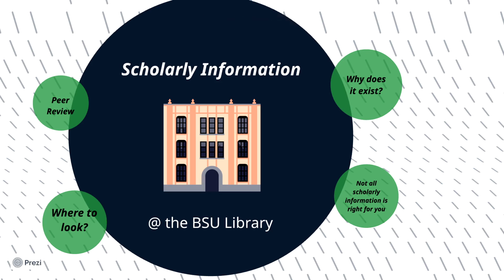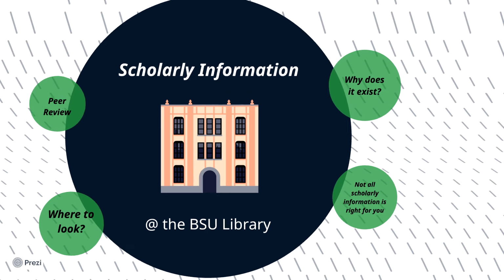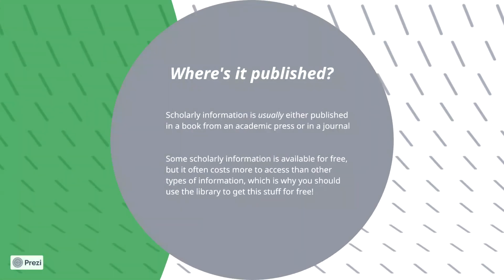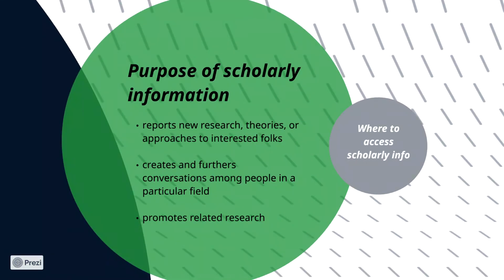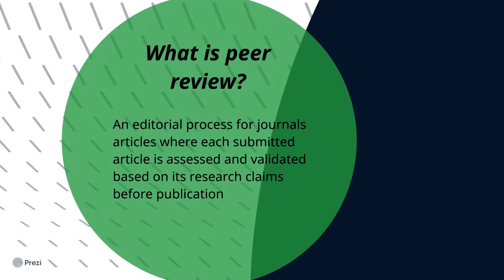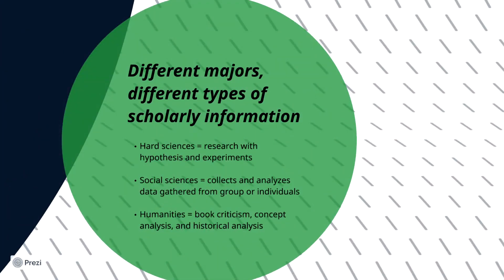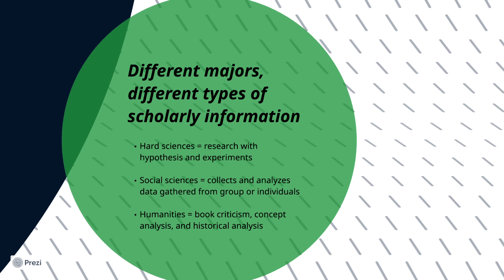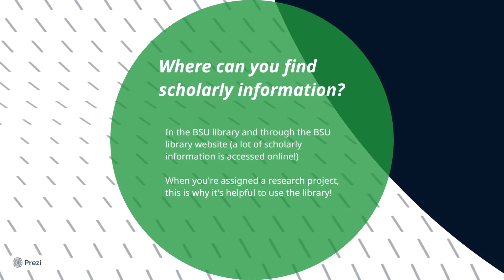All about Scholarly Information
1180-15 with captions